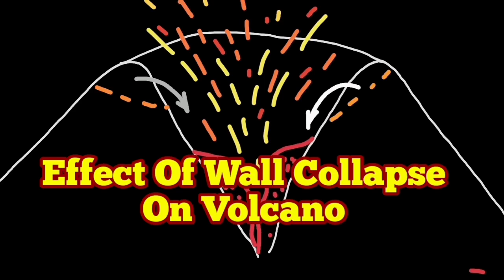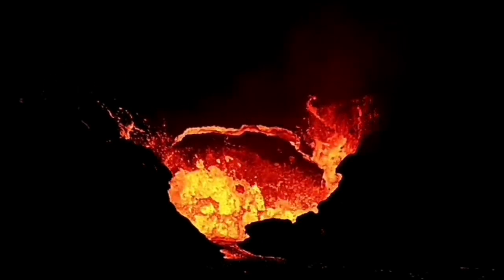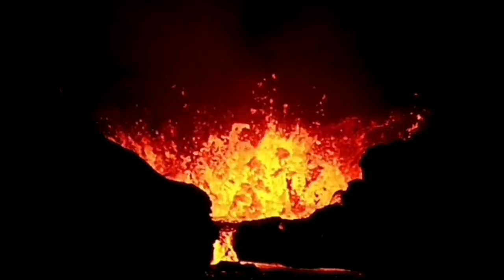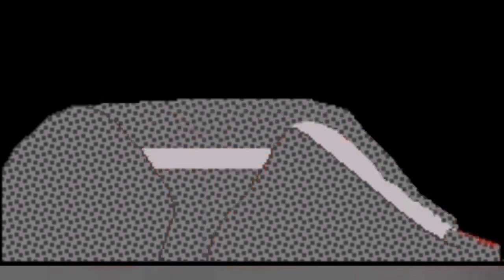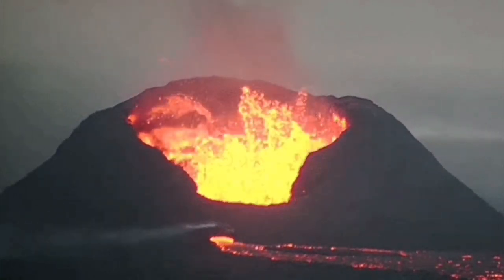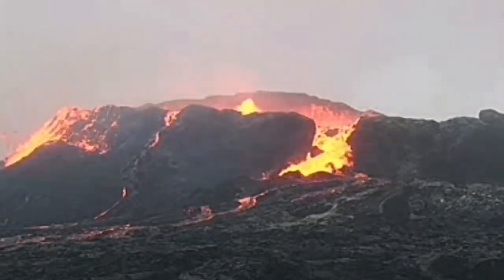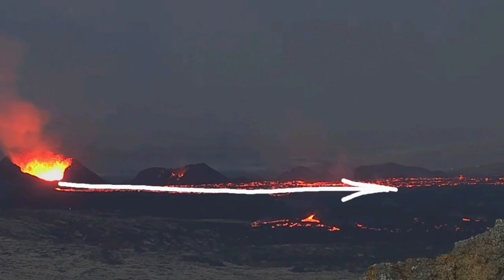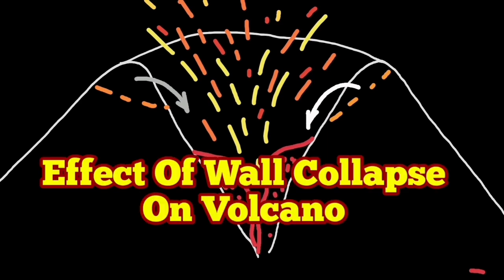What Is The Effect Of Wall Collapse? Iceland Volcano Update,Grindavik, Sundhnúka, KayOne Crater